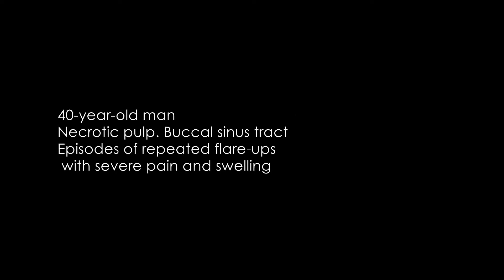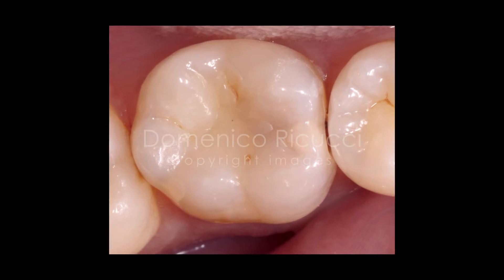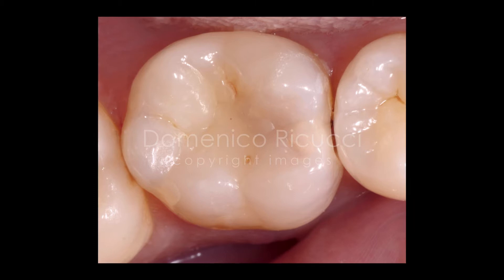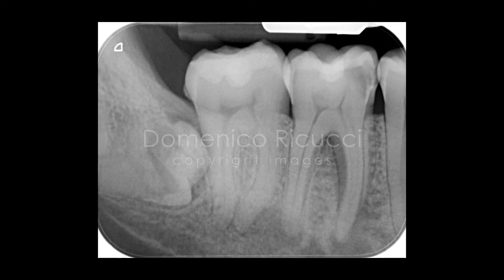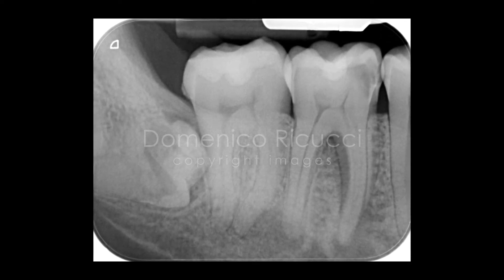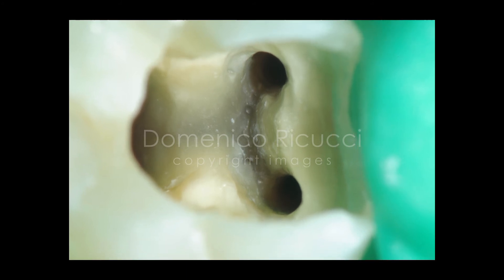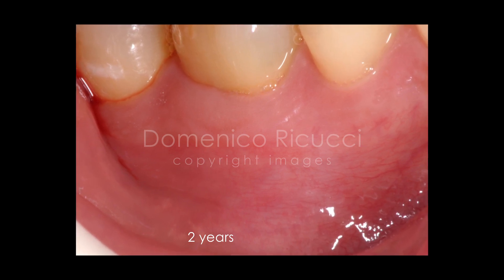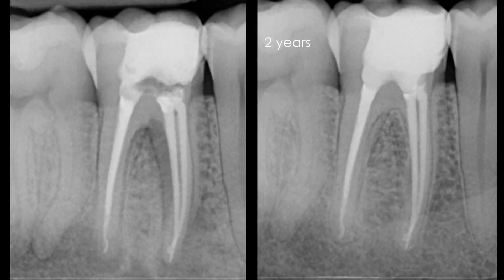DRendo - Treatment of a necrotic mandibular molar according to the Biologic Endodontic School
This case pertains to a 40-year-old man presenting with severe pain in the right mandible. The patient reported that there had been several abscesses in the past, treated with antibiotics. A buccal sinus tract was present. The tooth was tender to percussion and did not respond to thermal and electric pulp tests. A radiographs showed a large mesial caries lesion proximal to the mesial pulp horns, and periradicular, as well as interradicular, radiolucencies.
The case was treted according to the principles of the Biologic Endodontic School, which include irrigation with 1% sodium hypochlorite and intracanal medication with calcium hydroxide until signs of root canal infection are no longer present.
The canals were obturated, after a period of two weeks of intracanal medication, with a premixed bioceramic material and single gutta-percha cones.
At the 2-year follow up the tooth wascomfortable and the radiographs showed complete interradicular and periapical healing.